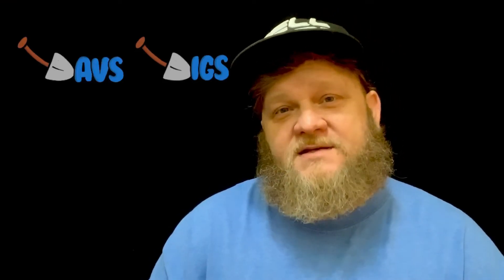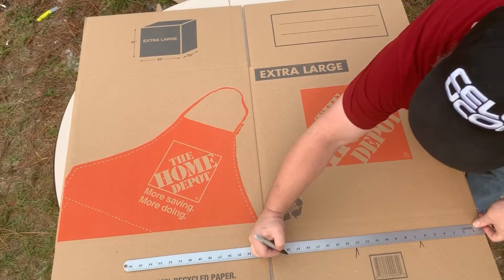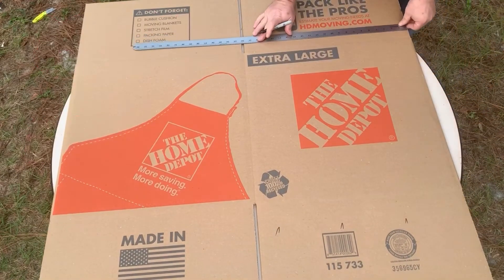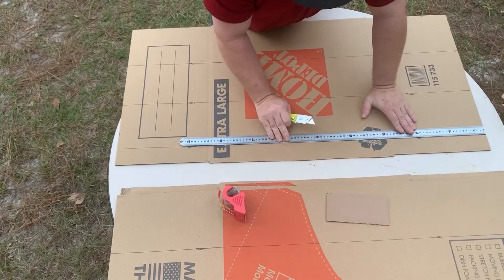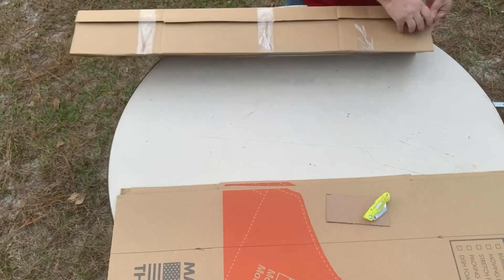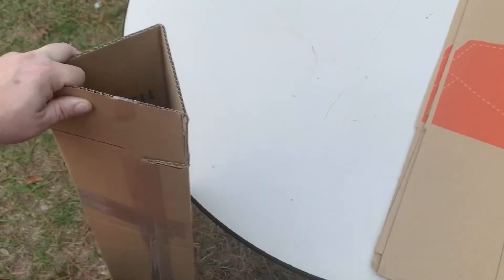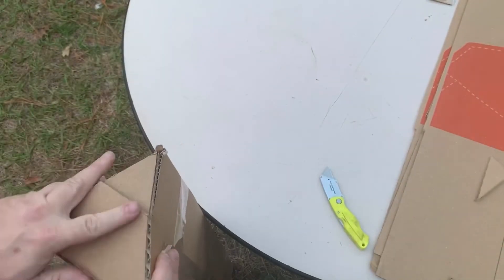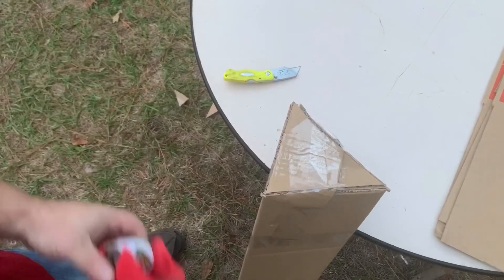How to Make a Golf Club Box for Shipping - How to Ship Golf Clubs Without USPS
In this video Im going to show you how to make a golf club box and how to ship golf clubs when youre not able to use a USPS mailing box. Most of you are familiar with shipping golf clubs on eBay but when it comes to shipping golf clubs on mercari or other platforms, they often send a ups or fedex label. so when stuck in this situation I use my DIY golf club box for shipping. So if you want to know how to make your own golf club box then check out this how to make a box for shipping golf clubs. Im a full time online reseller who shows you tips and tricks to selling online.